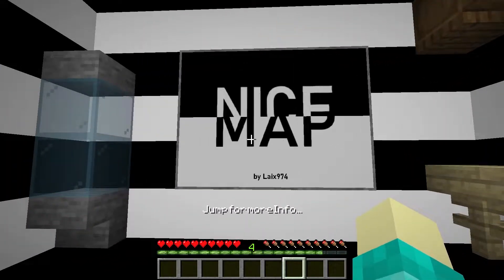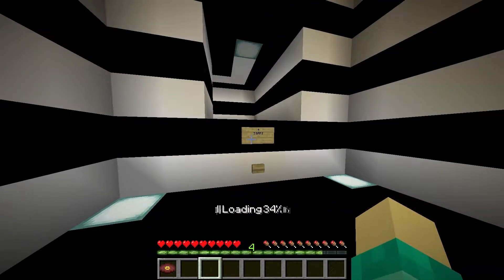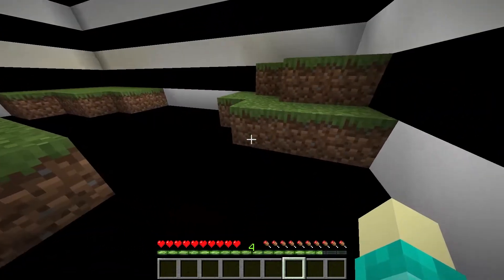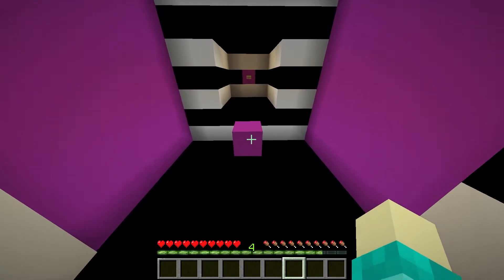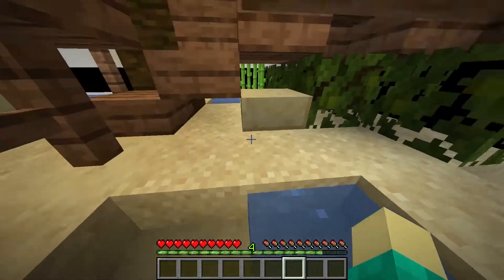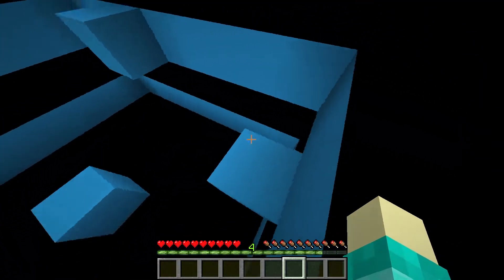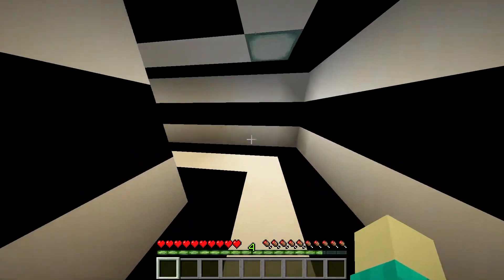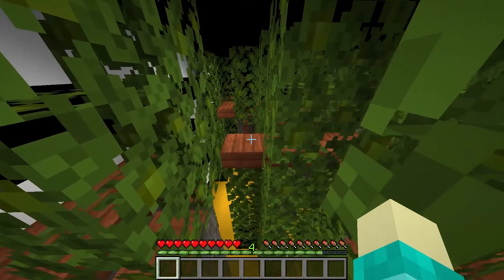A Very Nice Map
NICE MAP is a very well made map in the theme of illusions.

Comments and Feedback are always appreciated.